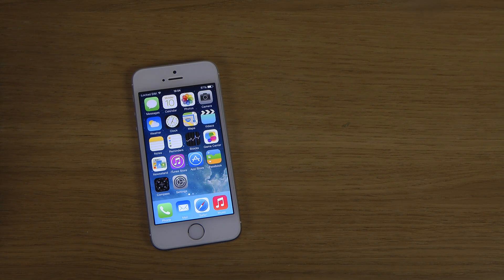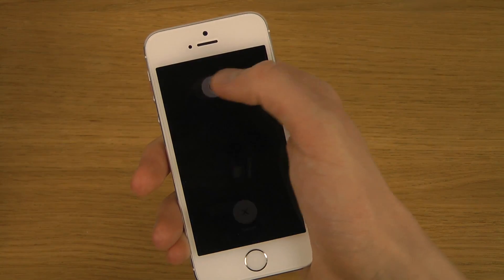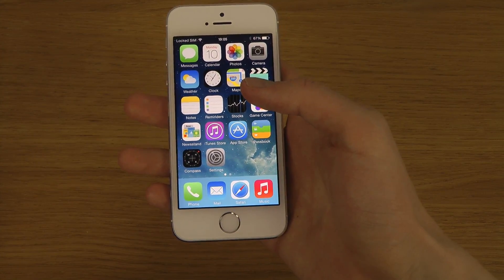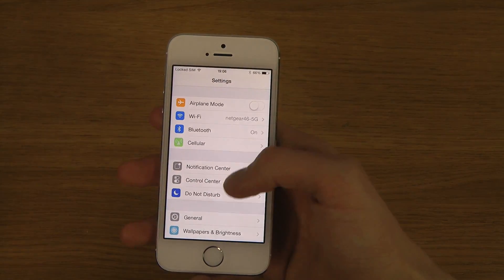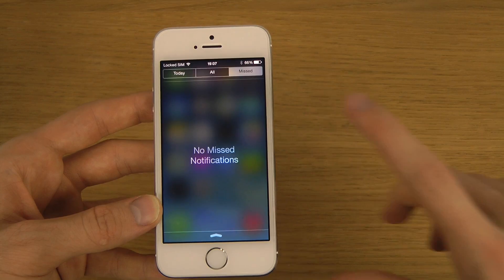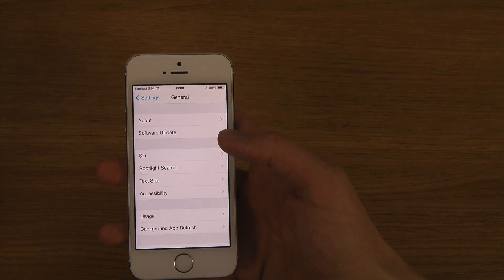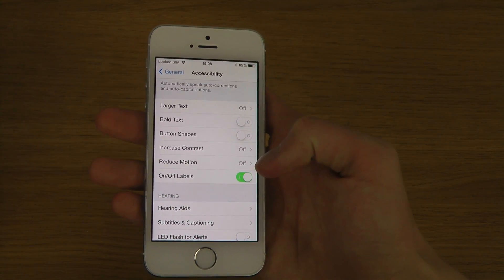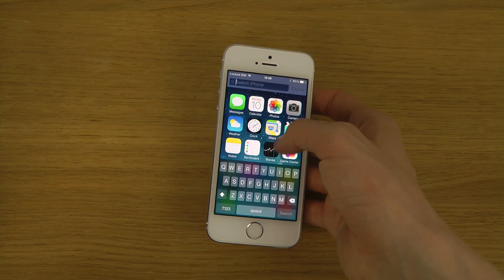NEW iOS 7.1 Final - What's New?